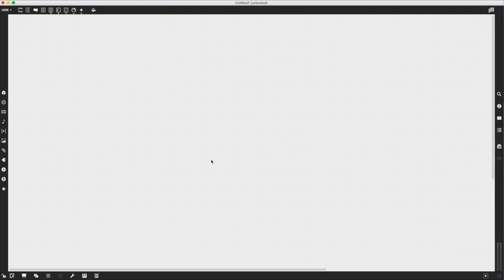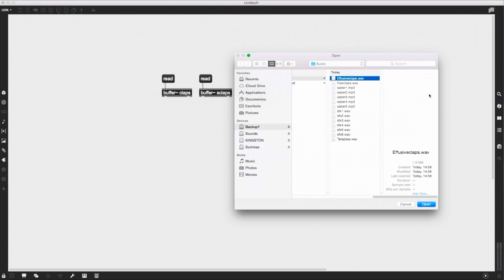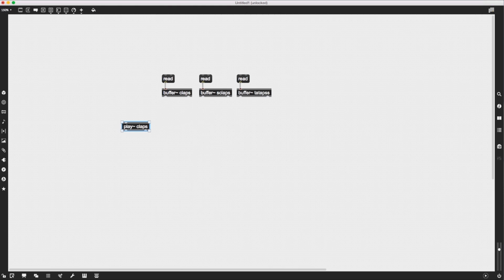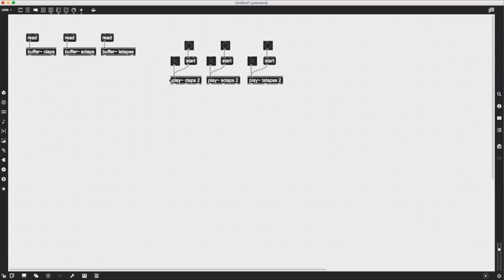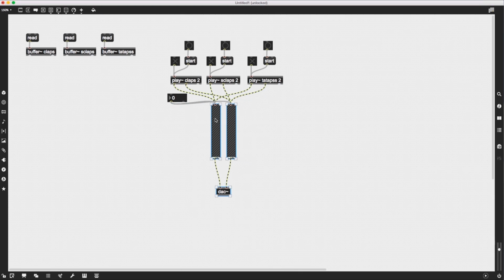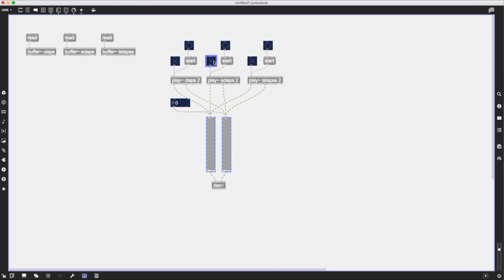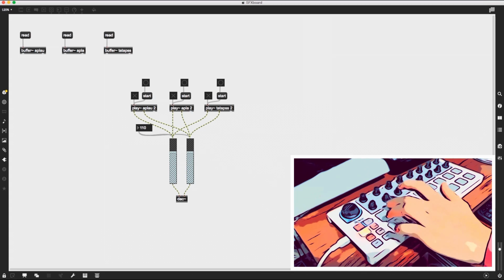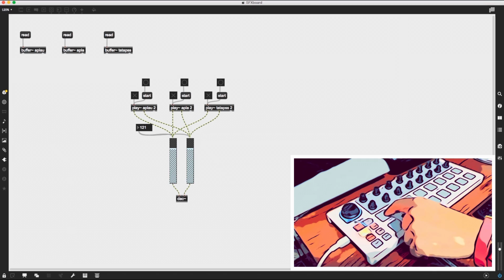Easy Tutorial | Recording and patching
Hi!
In this video I'll share with you: how I recorded some sounds using the iPad, how to create a Max MSP patch for you to trigger your sounds and why did I come up with this idea.

In case you wish to try to use the standalone version of this patch along with the sounds used in this video, (it opens a Google Drive folder)
**Please note that Max MSP applications have the fame of not being reliable and it often shows an "error" message when trying to open the standalone version.

00:00 Intro
00:50 Recording and editing of sounds in the iPad
02:53 Max MSP Tutorial | Build a patch to trigger sound effects or audio
10:12 Live recording fail
10:39 Max MSP Tutorial | Midi Map
11:49 Results

Software  used:
-Cubasis 3
-Max MSP 8.0.8